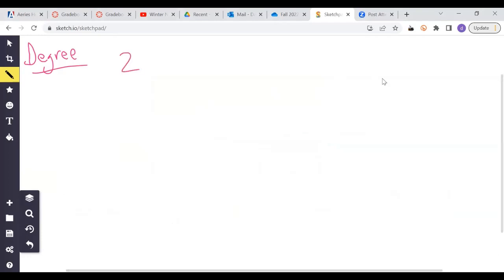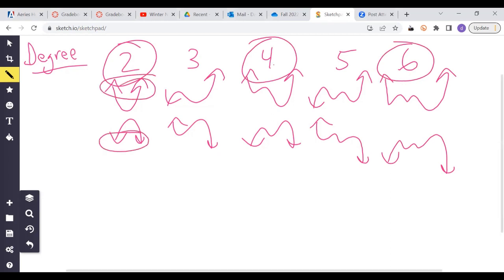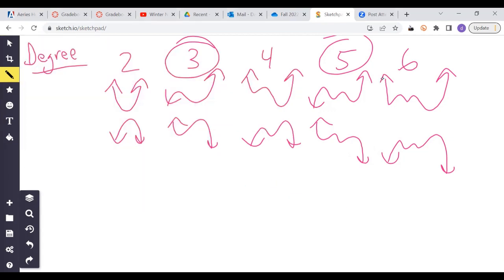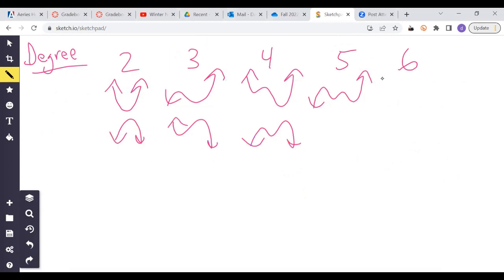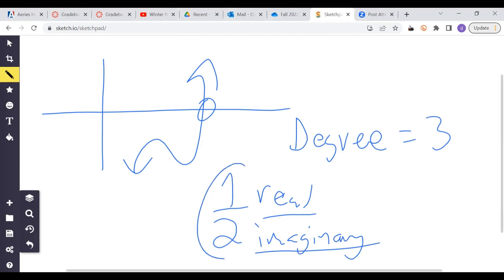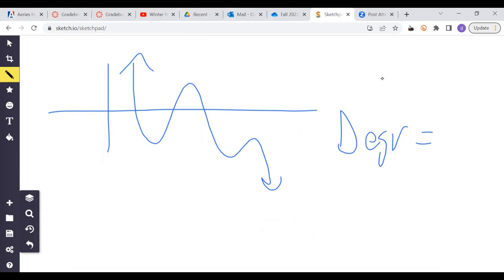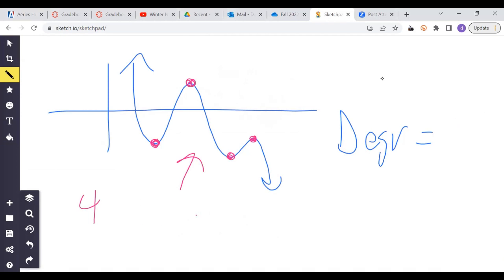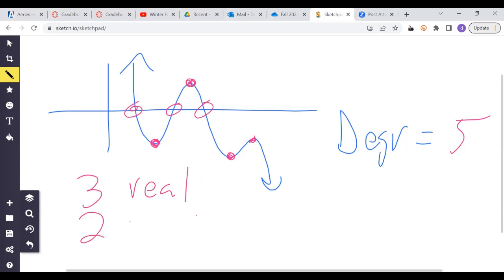Degrees of Polynomials